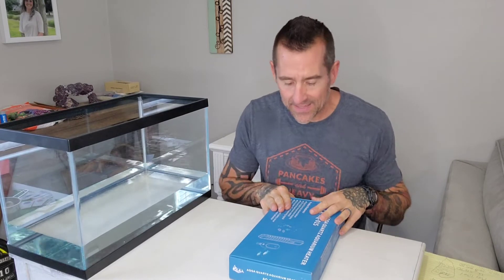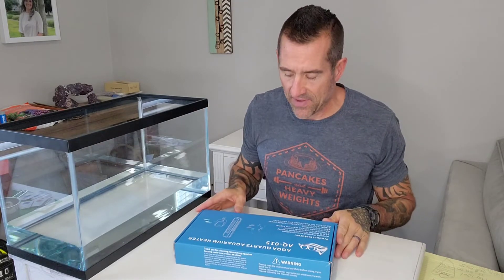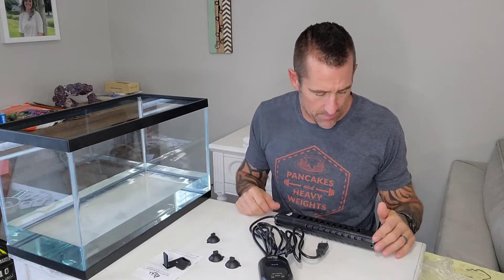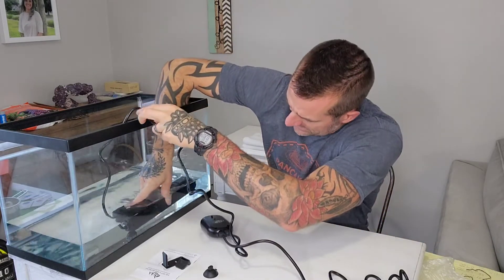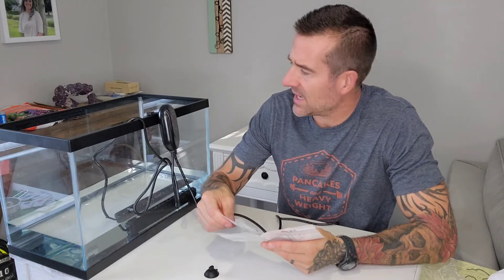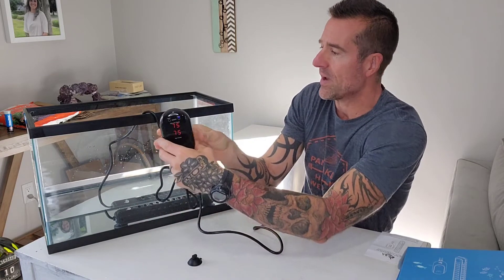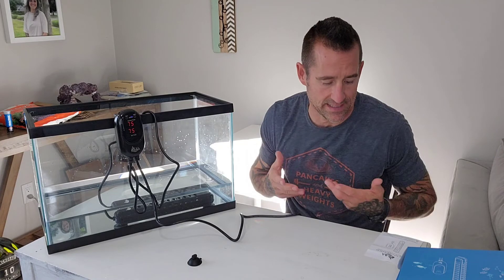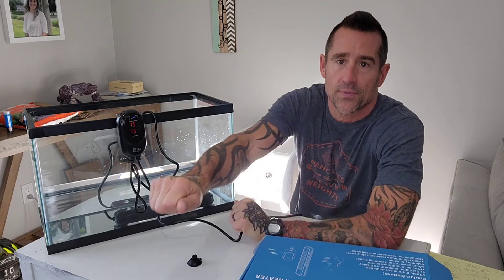AQQA Heater. AQ-015 Unboxing and set up. Nano reef build ep: 13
ep.13